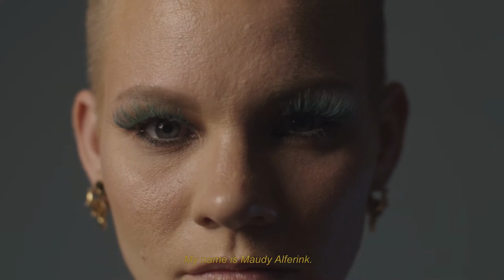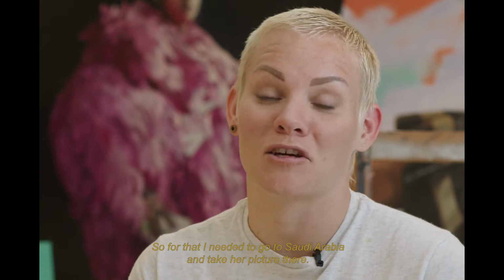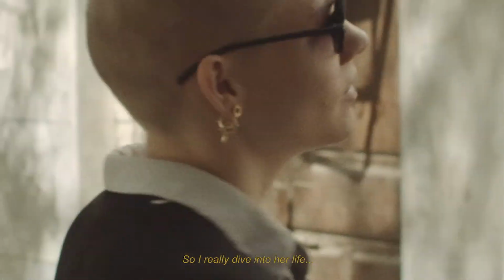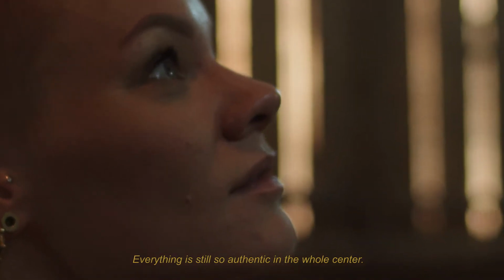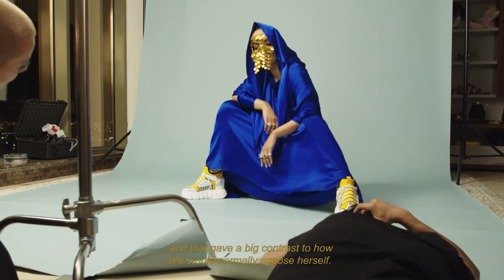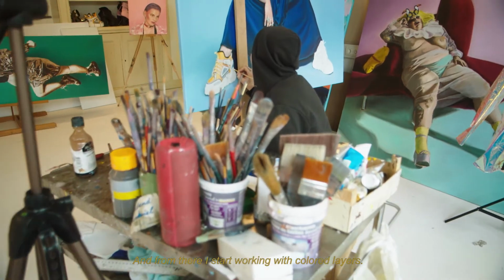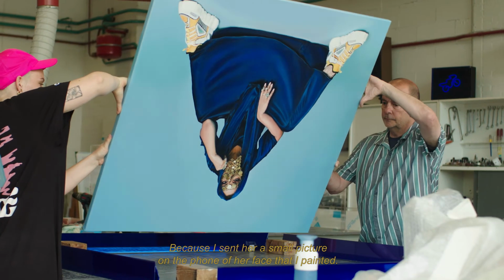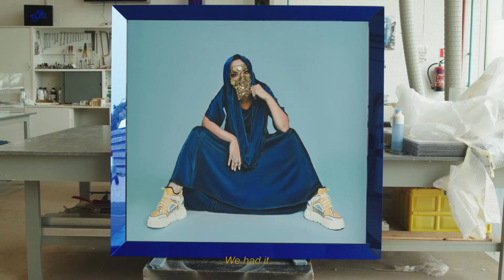Maudy Alferink x Saudi Arabia Jeddah oilpainting commission.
In the video you get to see a glimps of my artworld. For this work I traveled to the amazing city of Jeddah in Saudi Arabia to portray a beautiful strong lady. You see the process of my concept, our photoshoot and my painting process.